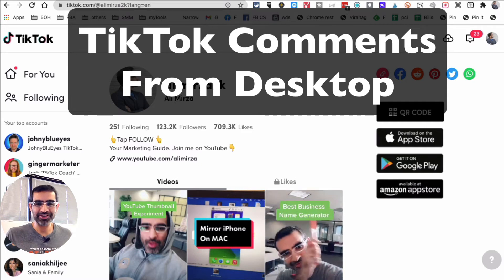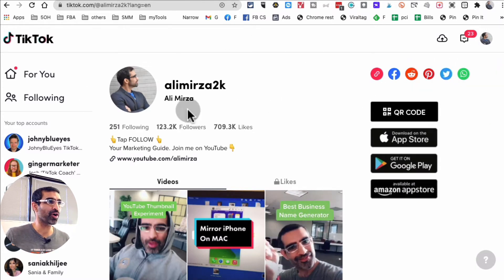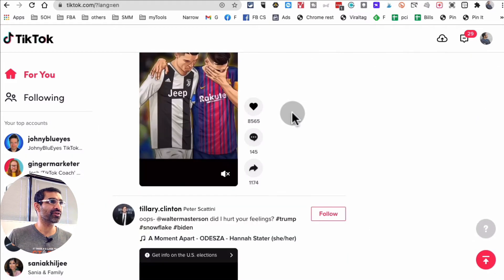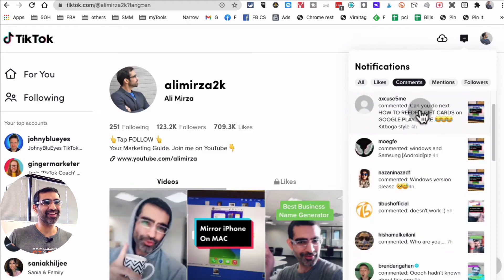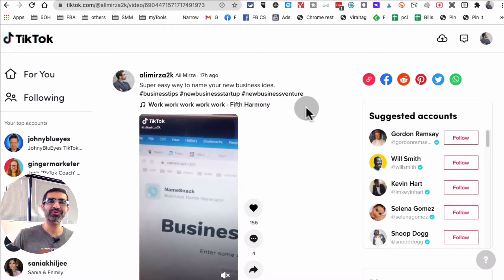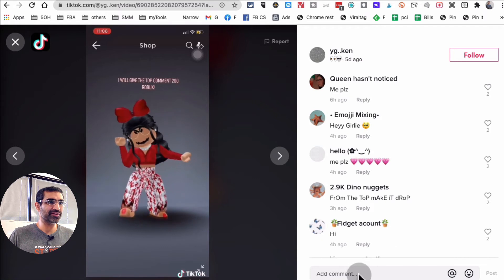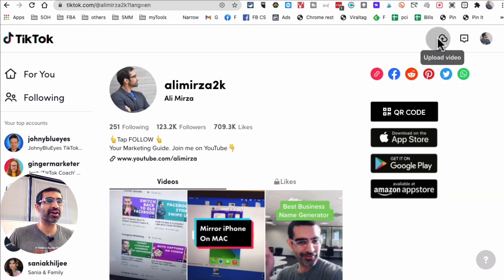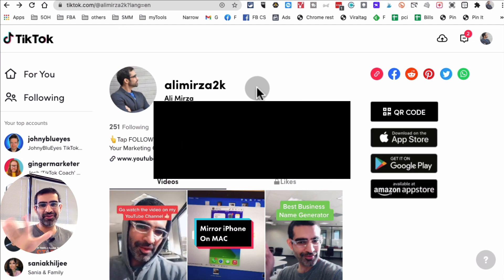Reply To TikTok Comments On PC | How To Use TikTok On Laptop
Let see how to use TikTok on Laptop. You can reply to TikTok comments on PC and also leave comments on other people's TikTok videos.